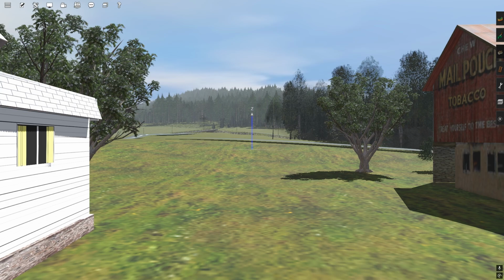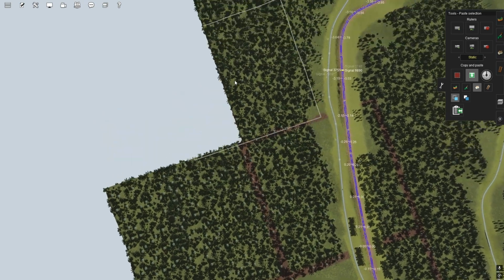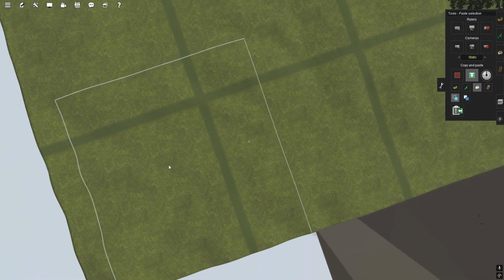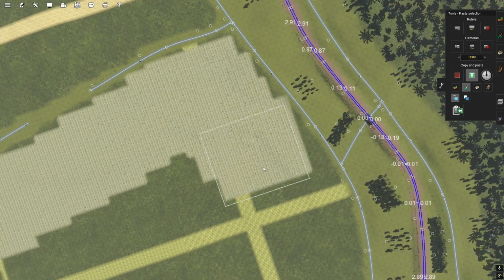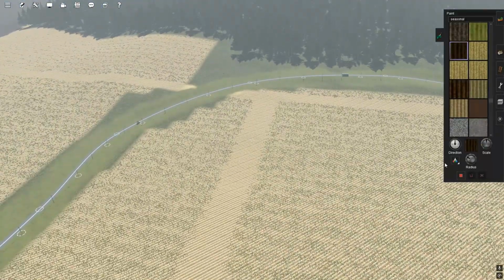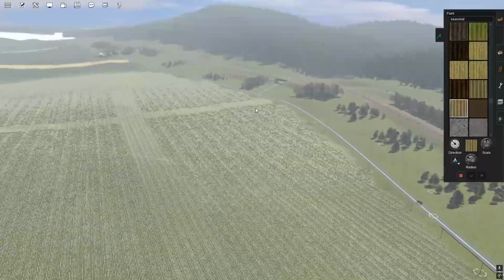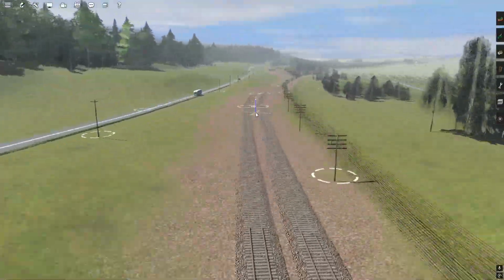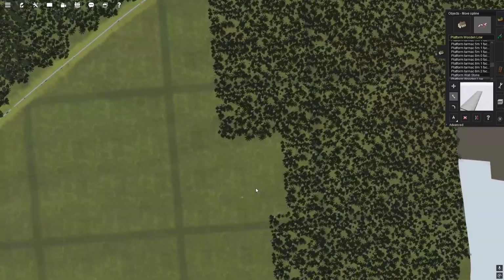Trainz 2022 Route Building URM mod 1 updates E32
In this Utah & Rocky Mountain Railroad route-building episode, we wrap up the final tree‑planting and complete the last of the farm field textures along the mainline in the Moscow area, bringing the landscape north of Kendrick to life with rich, realistic detail. This installment showcases immersive Trainz route building, scenery refinement, and authentic mountain railroading design as we prepare to push deeper into the Kendrick valley in the next episode. If you enjoy realistic terrain painting, forest detailing, and step‑by‑step route development, this episode sets the stage for an exciting transition down the line toward one of the most scenic stretches of the URM.